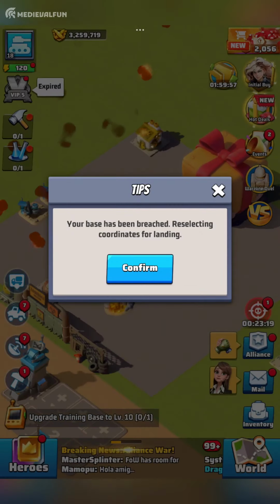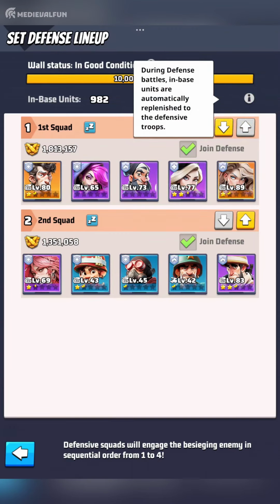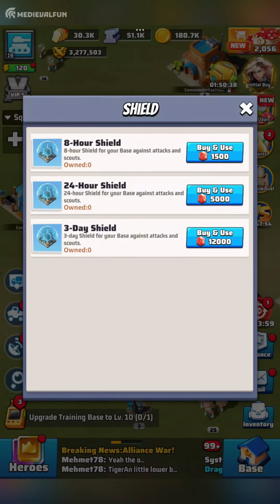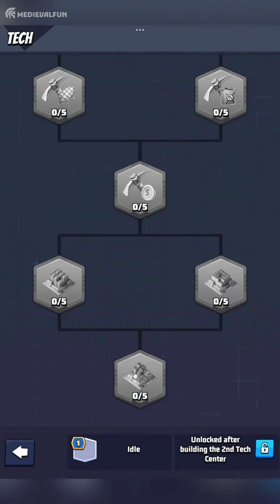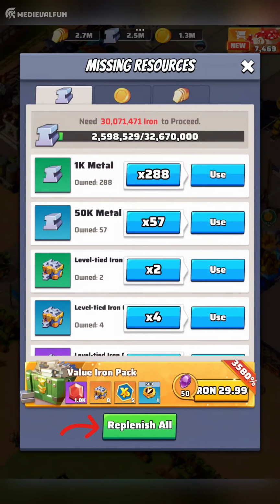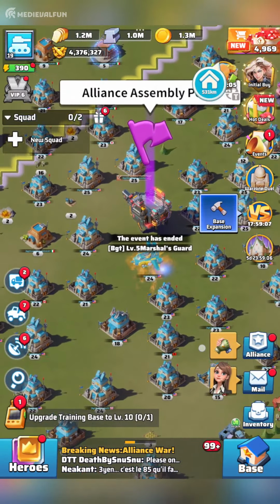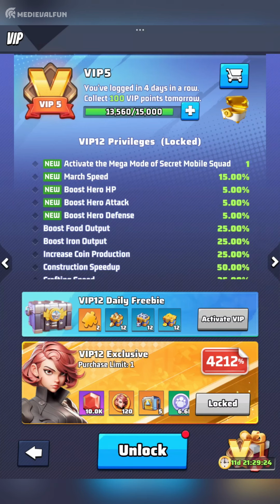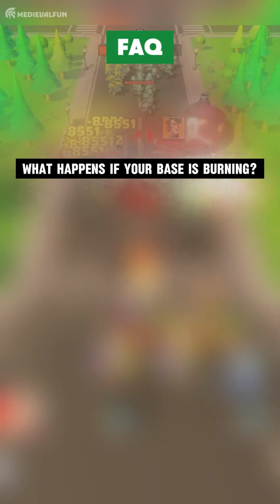9 Unbeatable Strategies to Fortify Your Base in Last War Survival Game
In this video, we will discuss the top 9 unbeatable strategies for strengthening your base in Last War Survival game. These strategies will help you defend your city against unexpected PvP attacks, maintain your power and resources, and continue having fun in the game.